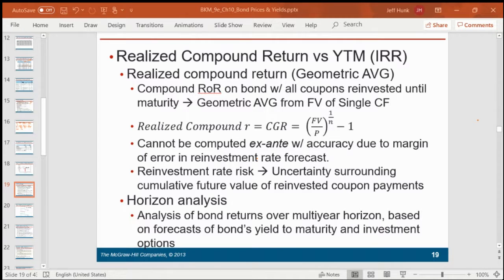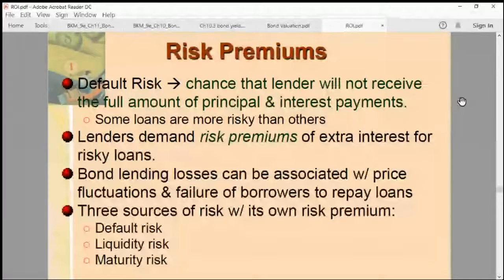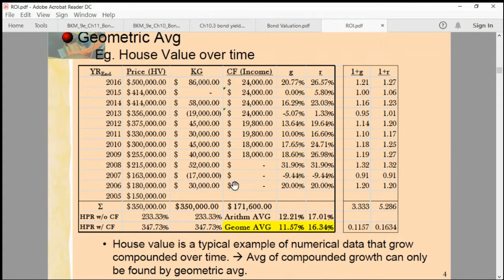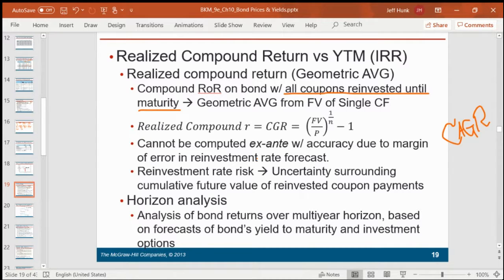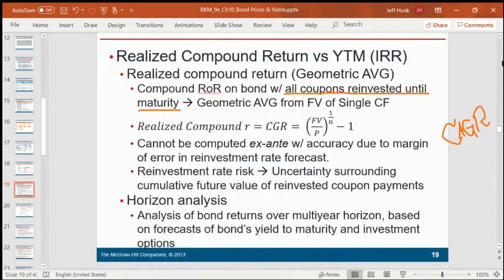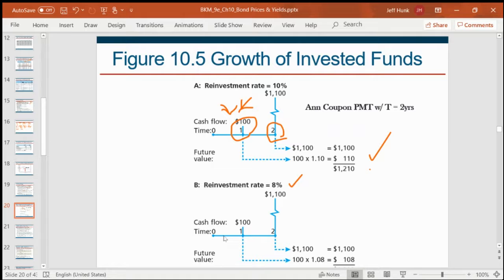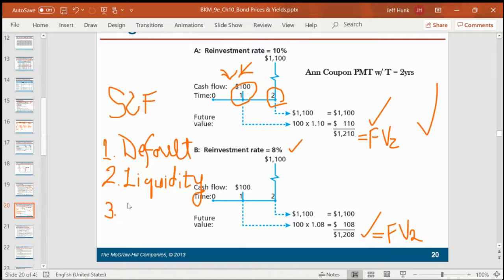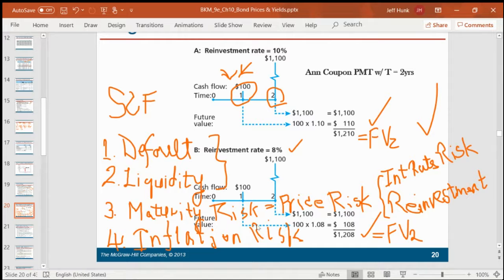bond value 12